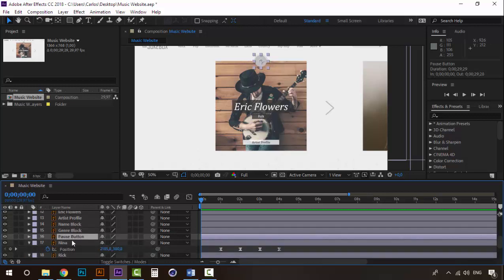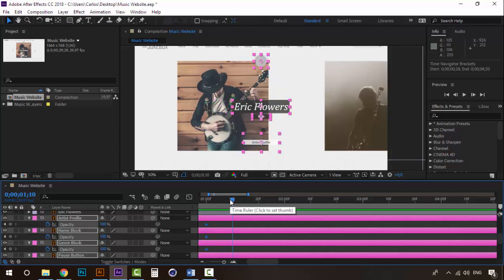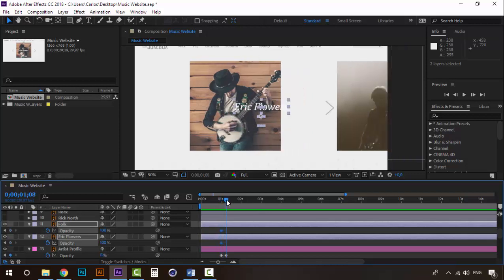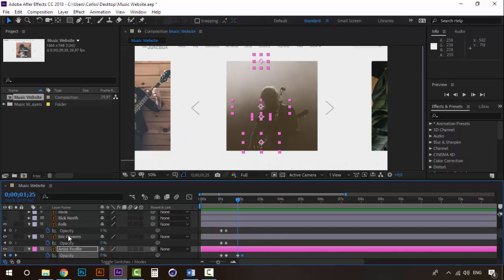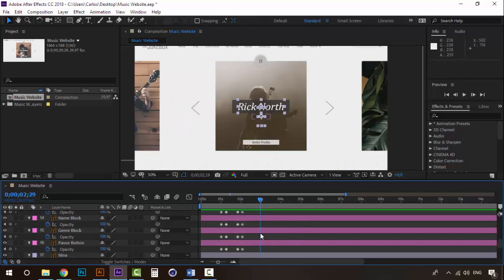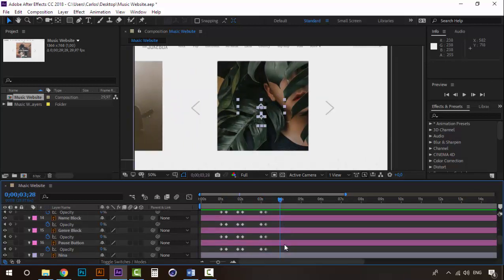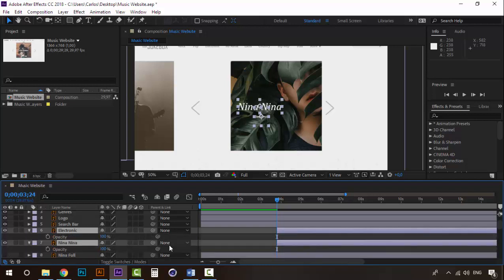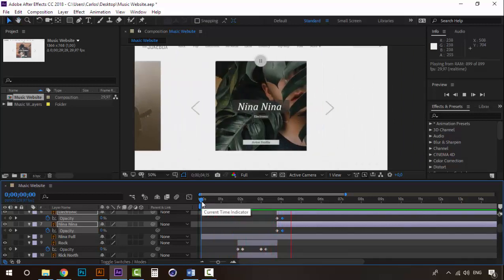08/10 Button Animation — Motion Graphics: Animate a Music Website Design_ENG